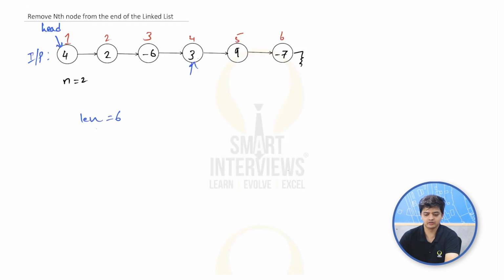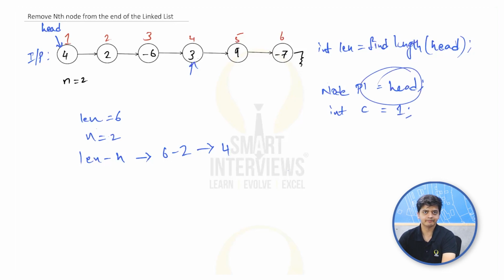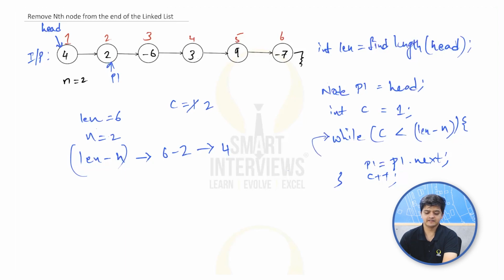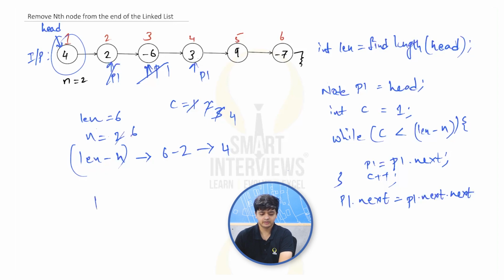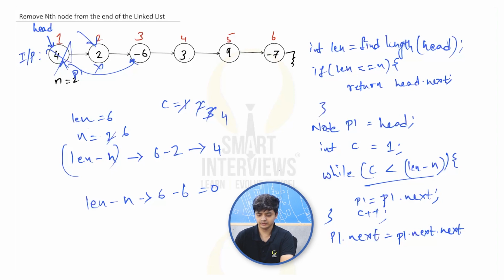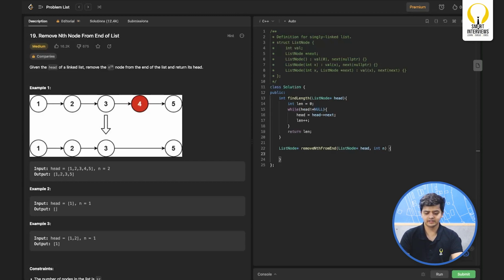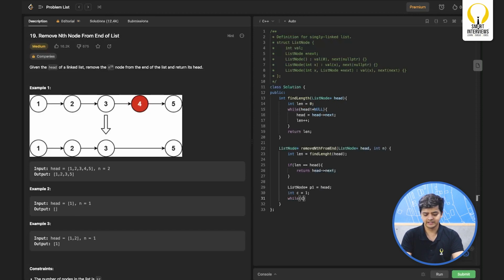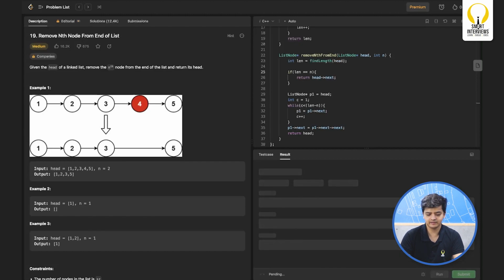Remove Nth Node from End of List | Smart Sessions - Smart Interviews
In this video, you will understand how to remove Nth node from end of the list. Our instructor Koushik Bhargava gives a detailed explanation about the same. Listen in.

Given the head of a linked list, remove the nth node from the end of the list and return its head.